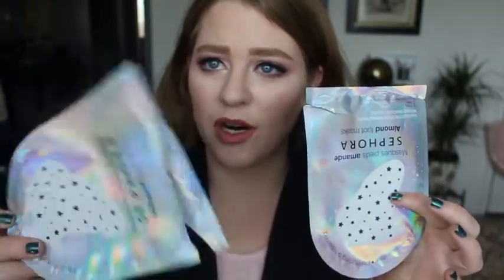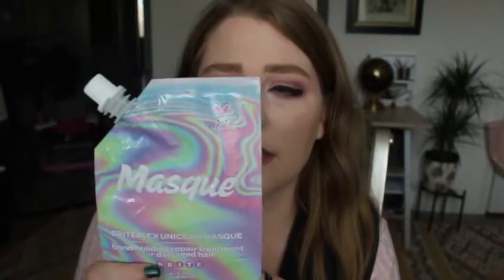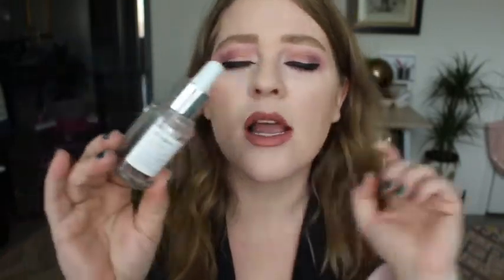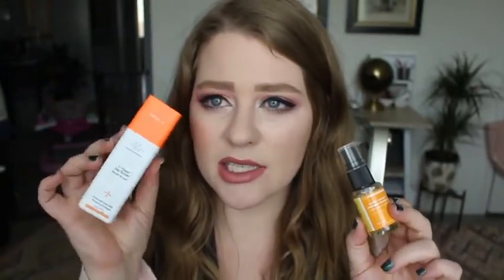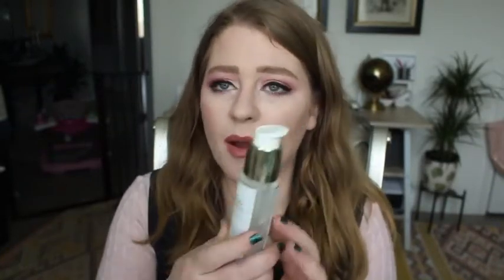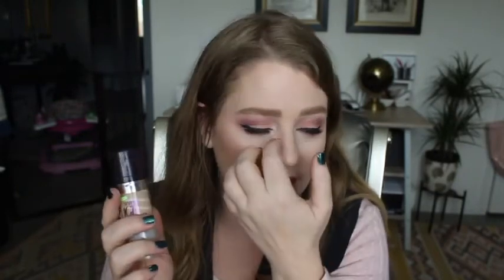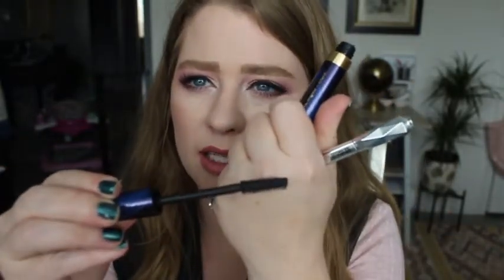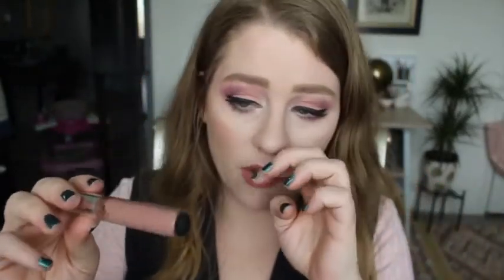Empties Baby!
Hey guys! It was trash day so I thought we could dig through it, together! I haven't done one of these in a bit and you seemed to really enjoy it last time. I hope everyone has an amazing Friday and the BEST weekend. YES, more horror stories are coming. PROMISE! XOXOX

britt_cocco